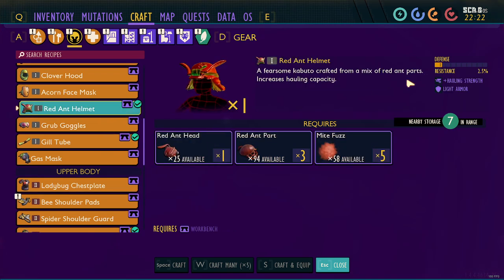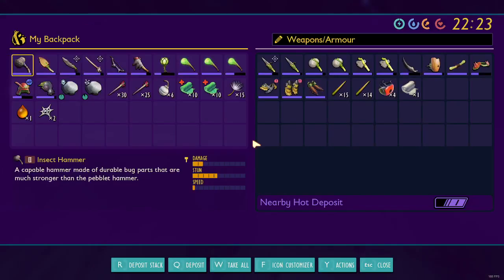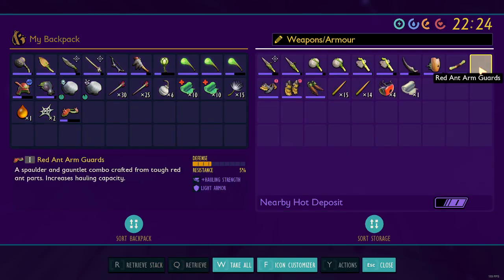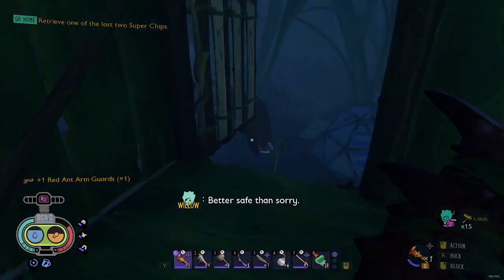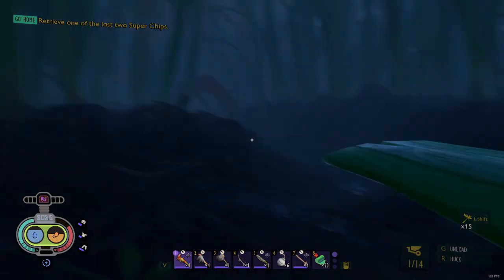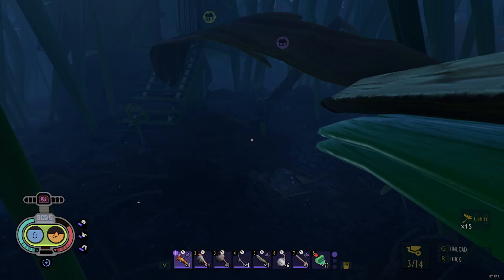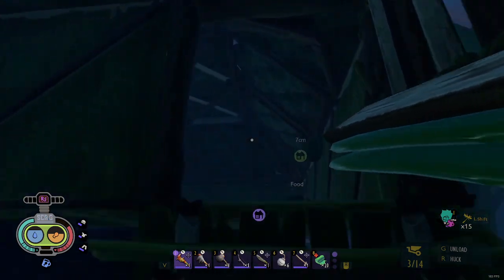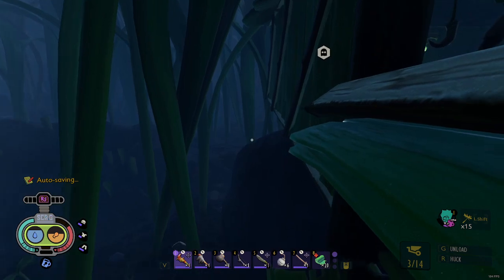Easiest Way to Increase Hauling Strength in Grounded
I show you Easiest Way to Increase Hauling Strength in Grounded